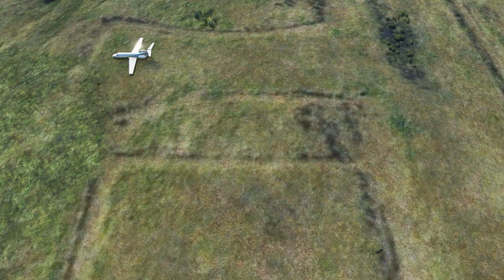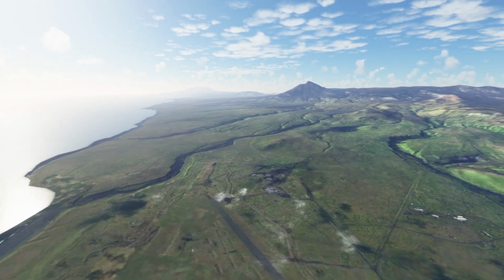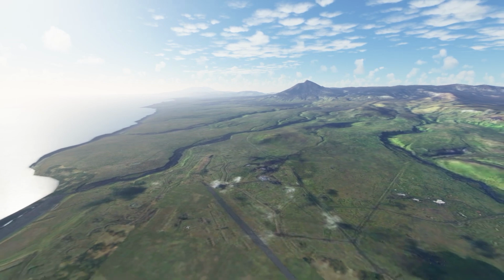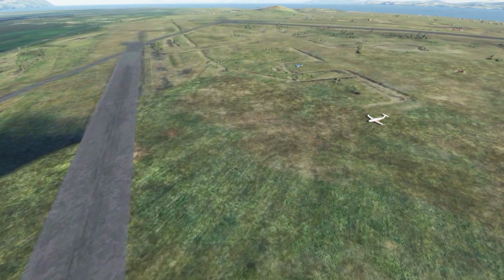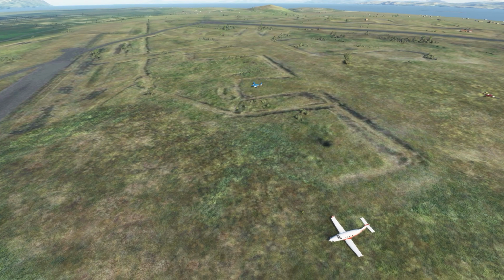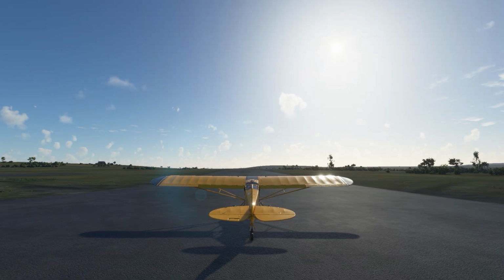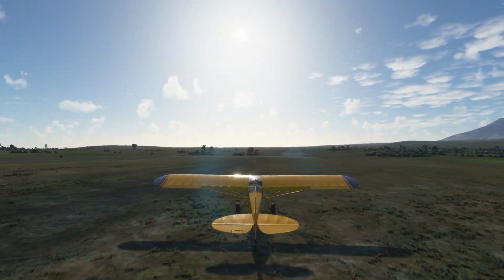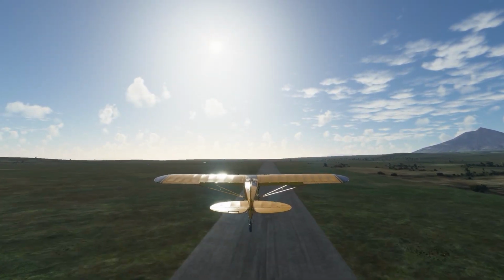MSFS 2020 | Fort Glenn Army Air Field, Umnak Island, Alaska - Abandoned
Another great find key to winning WWII. Built to defend against Japanese attacks on facilities on west coast of Alaska. This base was on a small island in the Aleutians. The base was decommissioned in 1950 and became the home to a small family of cattle ranchers.